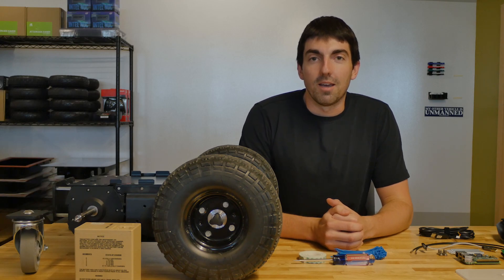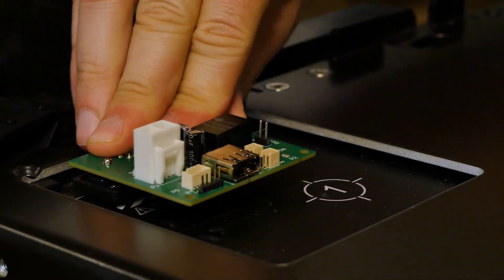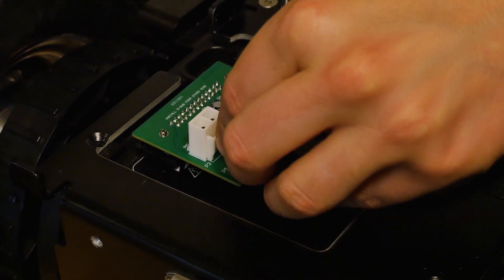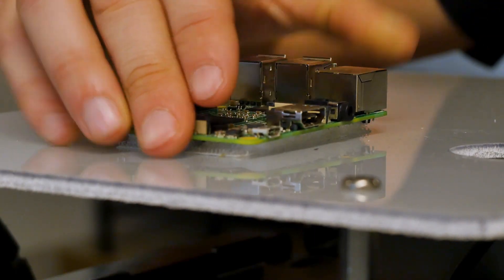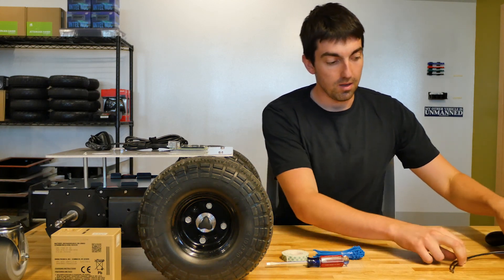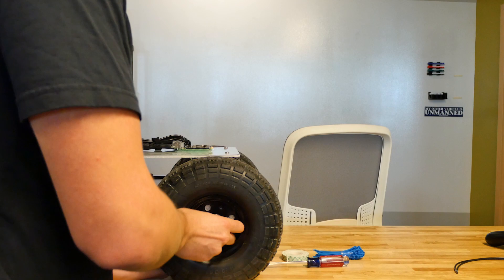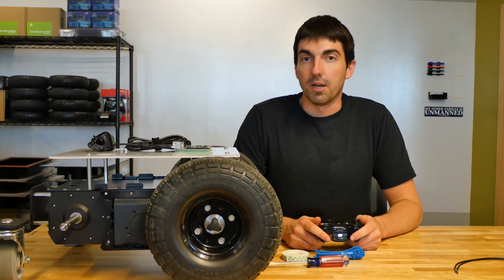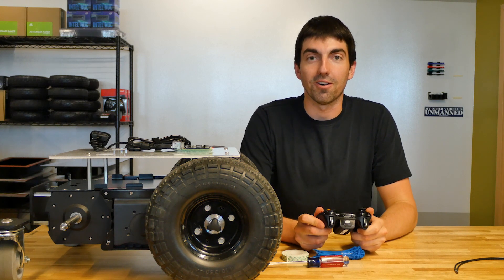Rover Robotics Starter Kit Assembly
This video shows you how to assemble your Starter Kit so that you can drive your robot around.